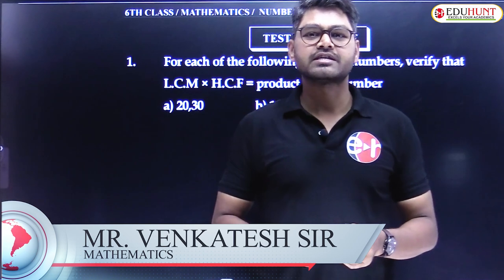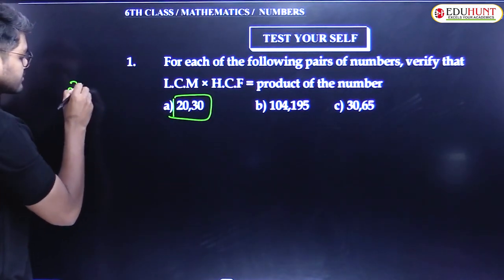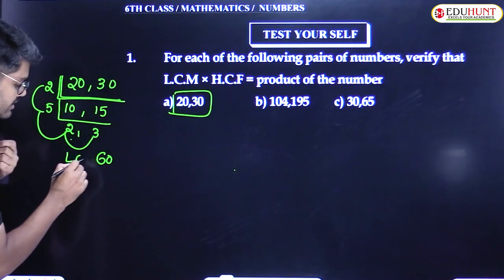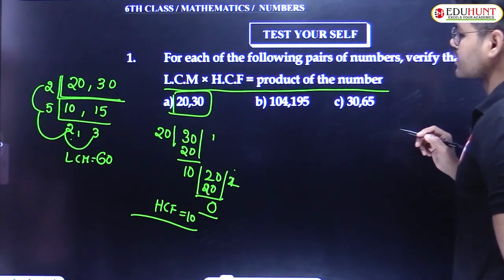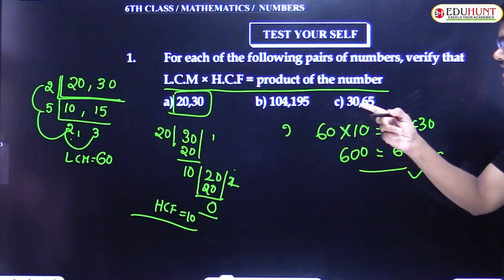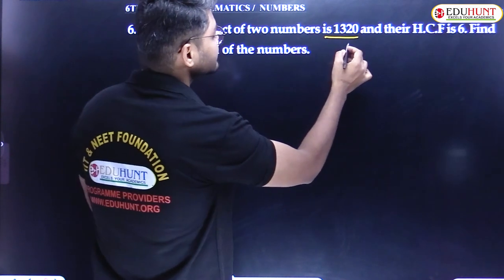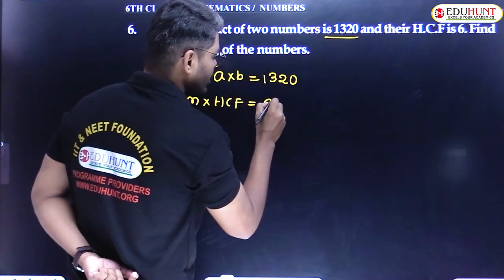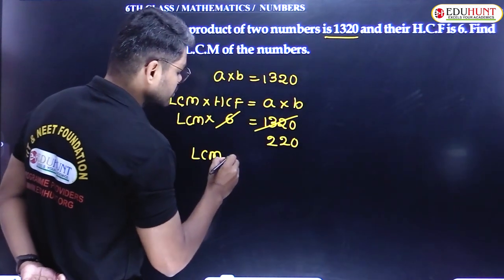21 .NUMBERS| HCF&LCM -EXCERCISES | QS.NO-01-07| MATHEMATICS| eduhunt | 6TH CLASS